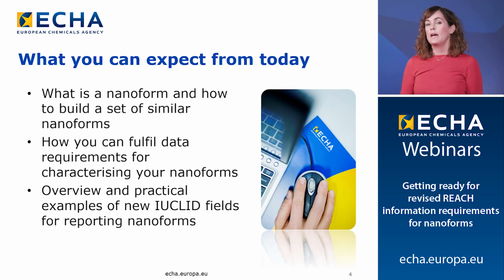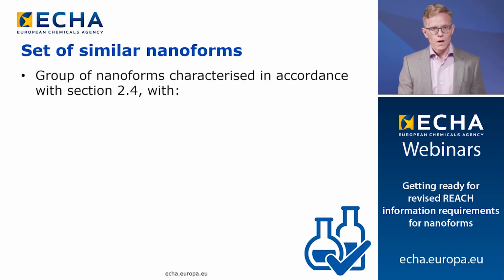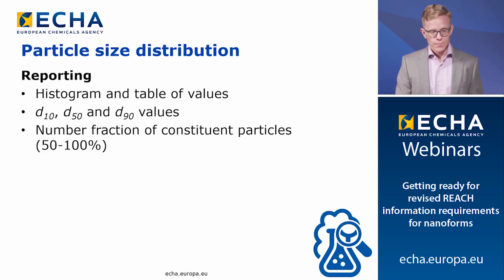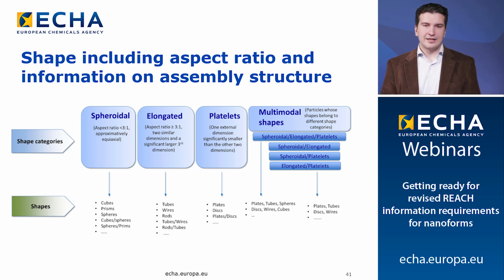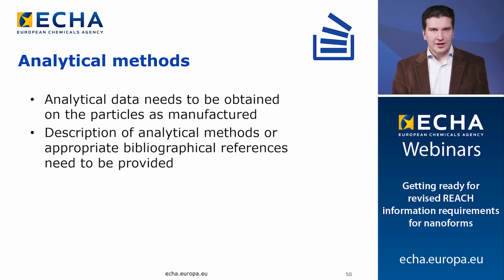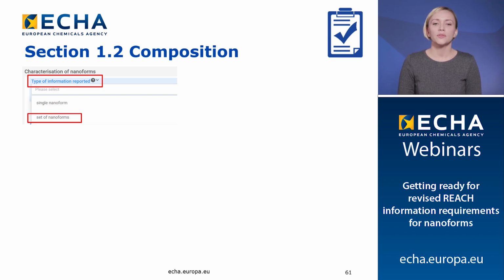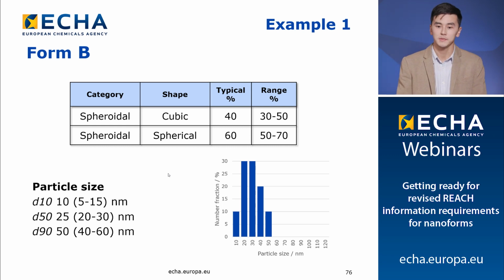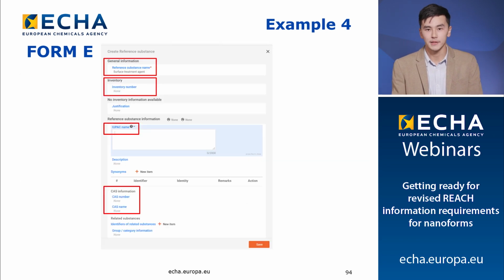Getting ready for revised REACH information requirements for nanoforms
The first part of this webinar explains what a nanoform is and how to build a set of similar nanoforms. It also explains how to fulfil data requirements for the characterisation of nanoforms. The second part introduces new IUCLID fields for reporting the characterisation parameters of nanoforms and gives some practical examples on how to use the different fields.